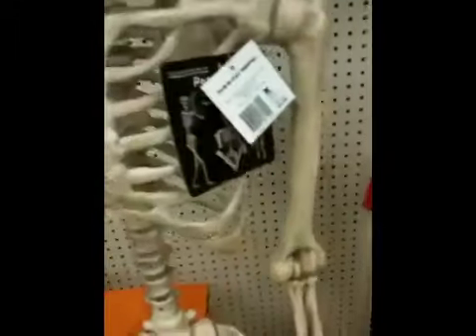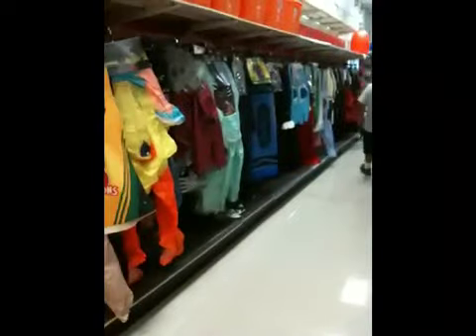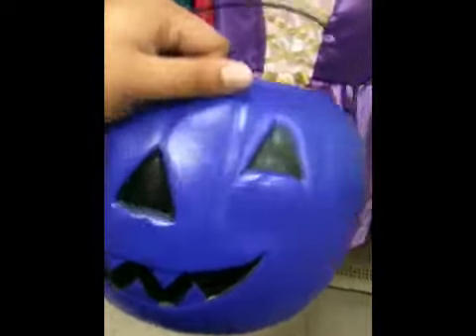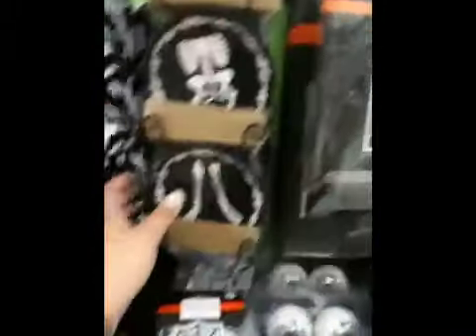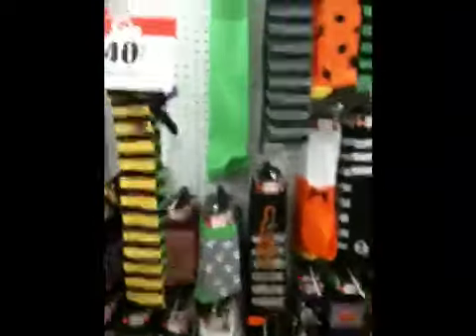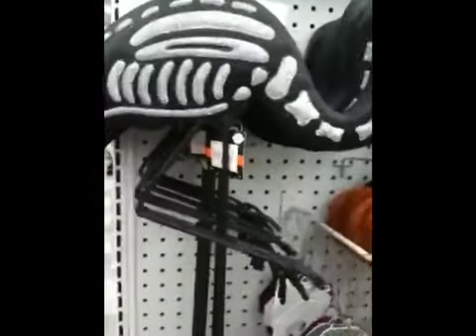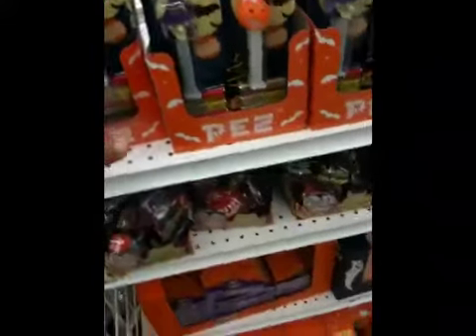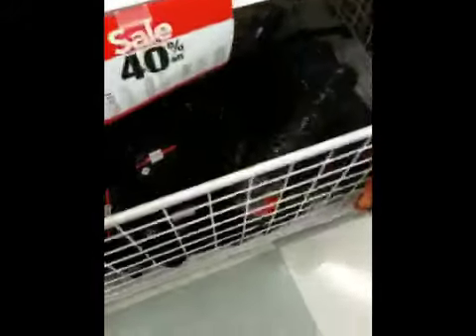Kmart & Joann's Halloween 2012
A look at Halloween merchandise at Kmart & Joann's Fabrics